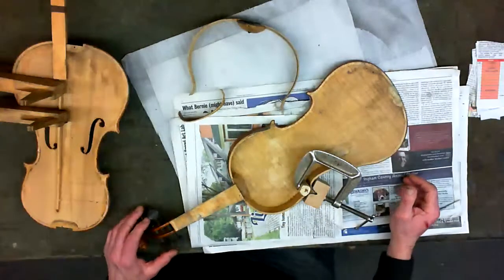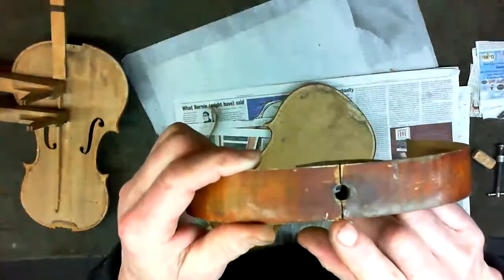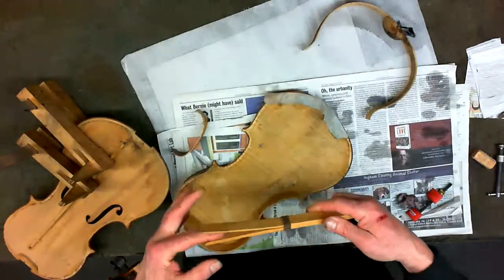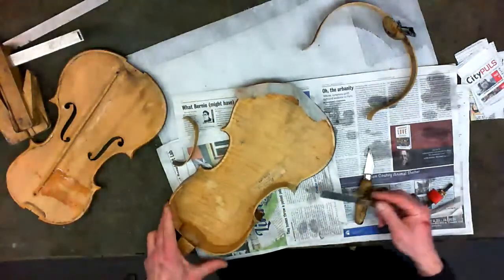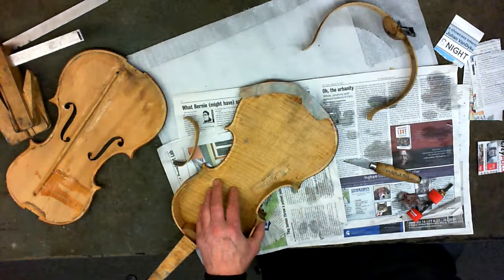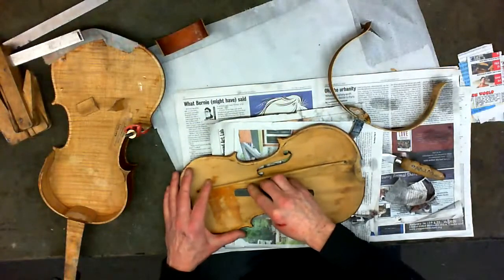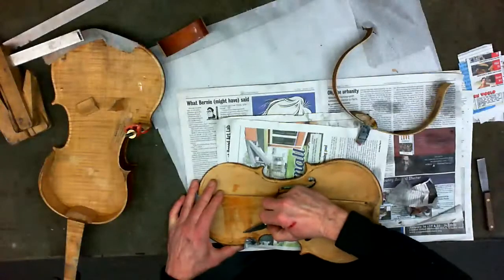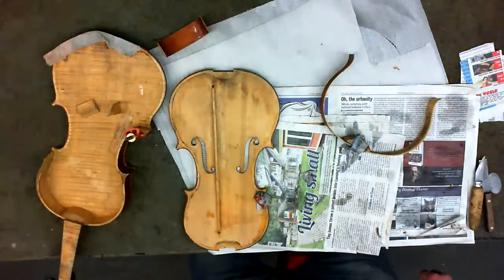Goll violin restoration part 4